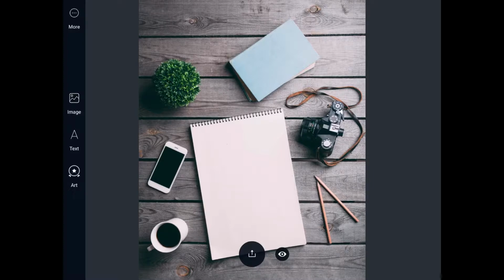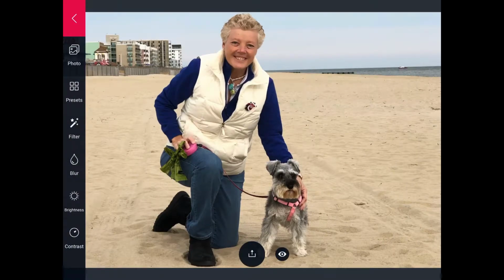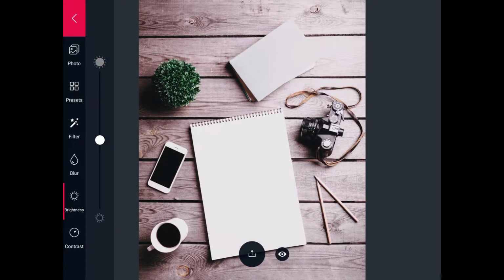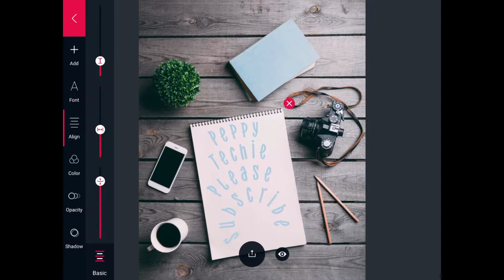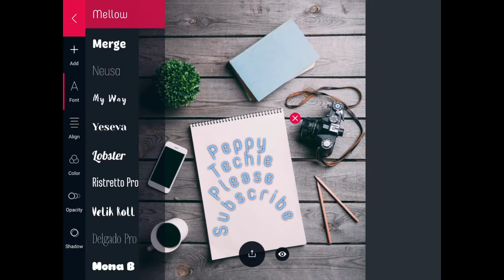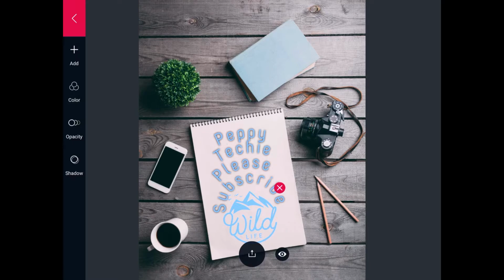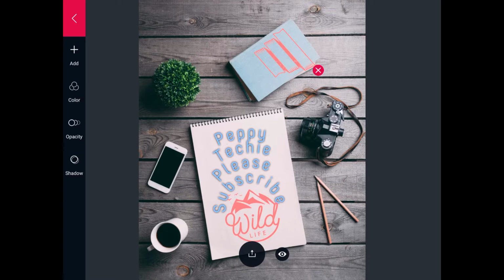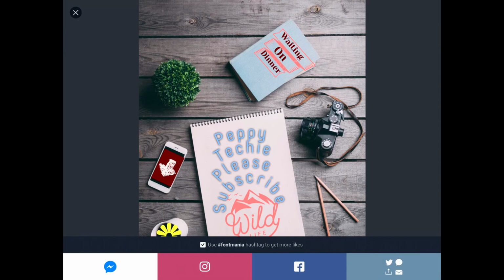Fontmania: Add Text on Photos, Artwork, Stickers Free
Add Text on Photos, Add Artwork on Photos, Great for Instagram!
Creativity starts with Fontmania ios app.  Featured “Best new apps” on the App Store in 36 countries (March 2018).  Text on Photos but so much more.  Unique artworks, fonts, stunning filters, and separators, & frames.  This is a great app for spicing up photos, creating greeting cards/post/tweets.  Add text or artwork to your photo and instantly share on social media!  Currently the free version has adds, but they are Not pop ups, nor is there a watermark.  Get this great app now.